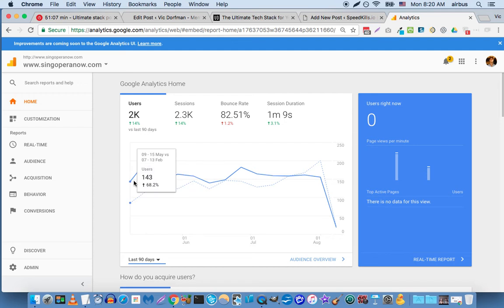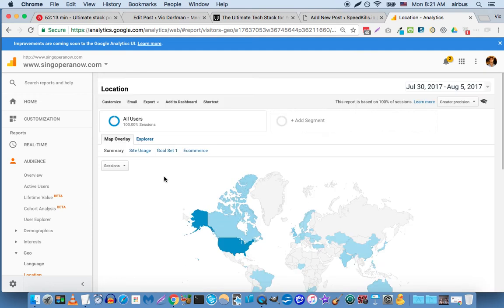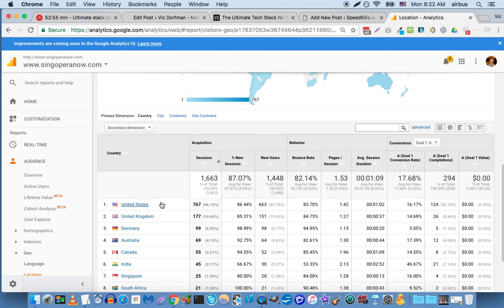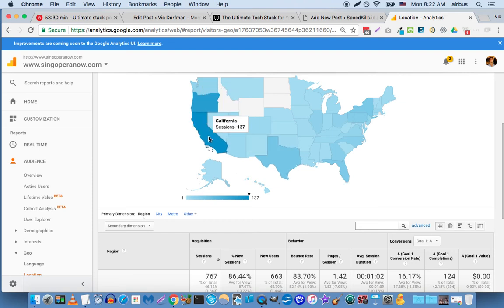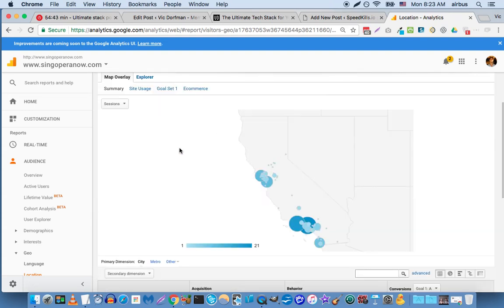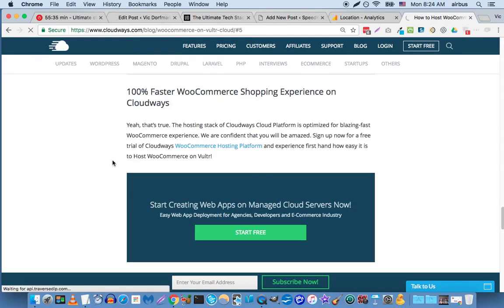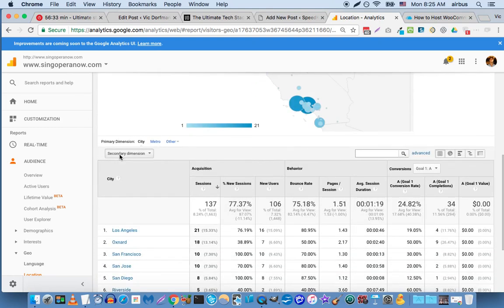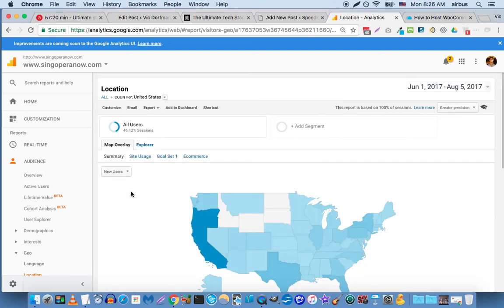Choosing a CloudWays server location based on Google Analytics Geography data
In this video I show you how to choose the optimal server location for the fastest page load speeds based on the geographic data you'll find in your Google Analytics account.

A visitor's distance from your server is one of the primary factors that determine page load times. So it's important that you choose a server location that loads as quickly as possible for the greatest number of your website visitors as possible.

TIP JAR

Bitcoin
18S17KdbmfUK7vaUpZ5xqk3GhXpJyDZac8

Ethereum
0x10dfc4626e5dd28bcd1663841fc22a6d0dc1fcfc

Monero
43GSuCJo7VdDX5VVfVEPtQLUmXtGEjUZq4GF3Zhs7uS2jW9GFMCgy8TW4HwoJGtTdDK74eyFsTtnMHoHdFP7CcxyMZPz6kn